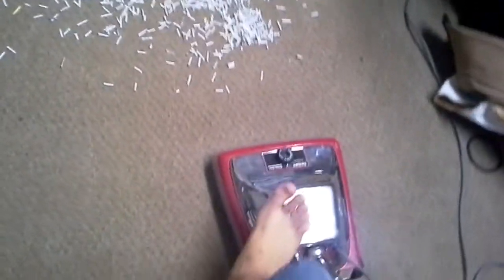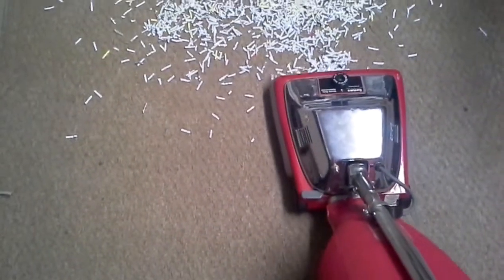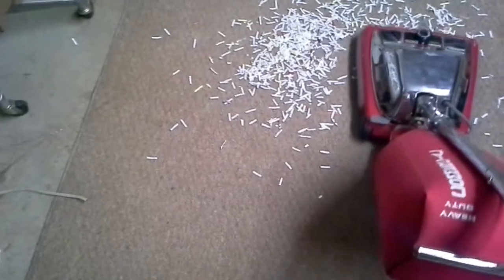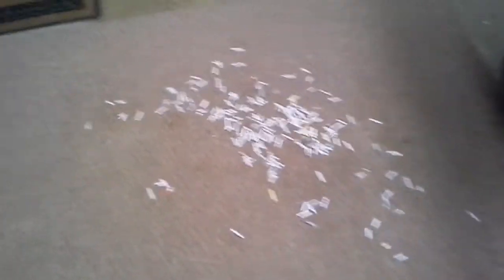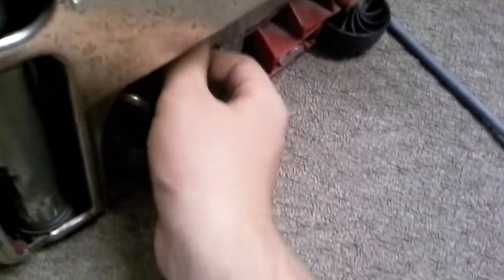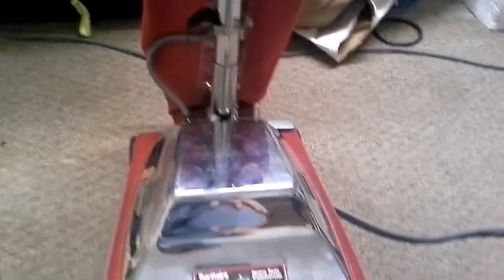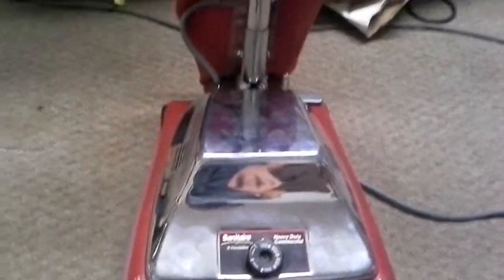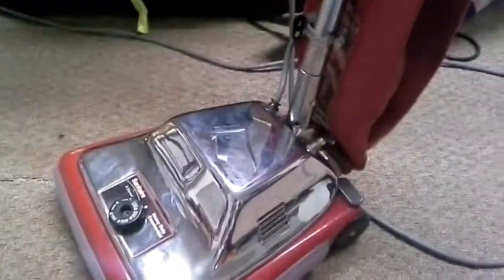My Sanitaire sc886 paper test.